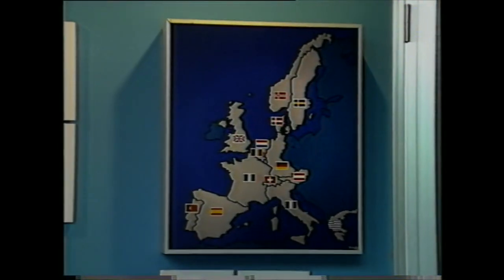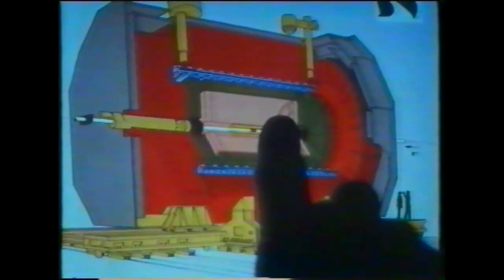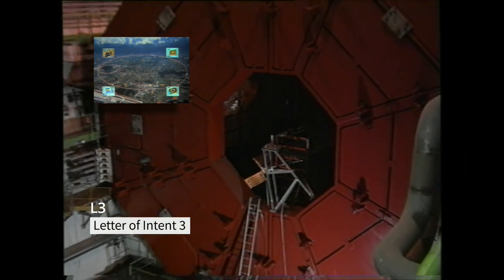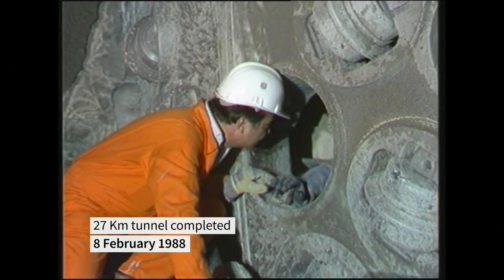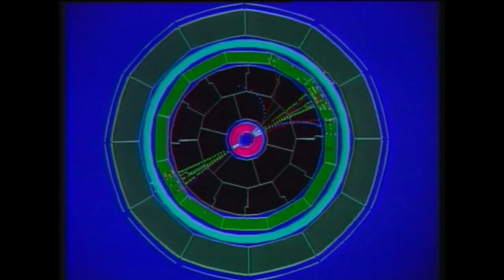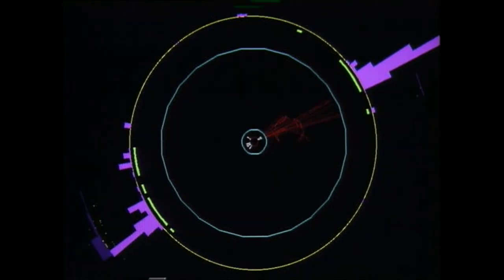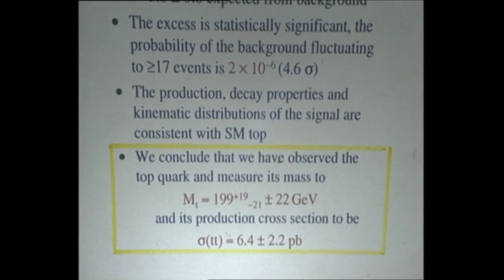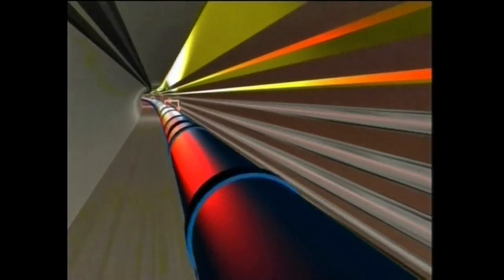LEP: a pioneering accelerator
Celebrating 30 years of a giant LEP for humankind!
The Large Electron–Positron collider was switched on in 1989.
Thirty years ago, the Large Electron–Positron collider (LEP) saw its first collisions. Designed to study the recently discovered W and bosons, and to look for signs of the Higgs boson, it was a remarkable machine in many ways.